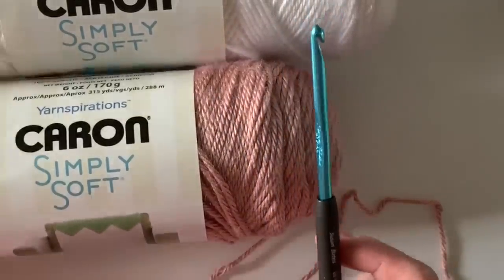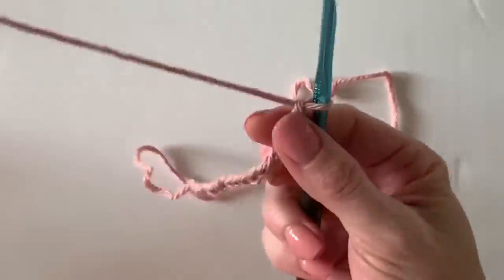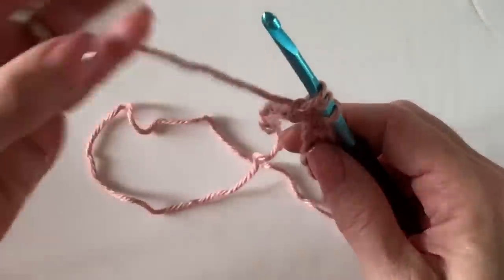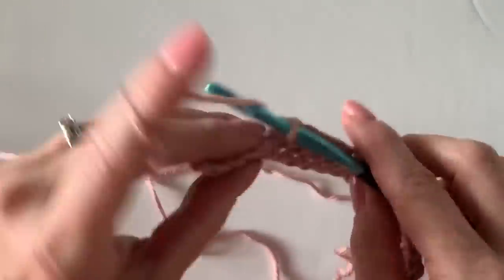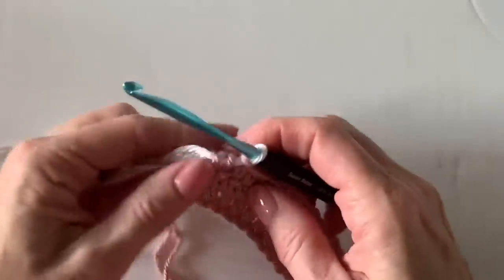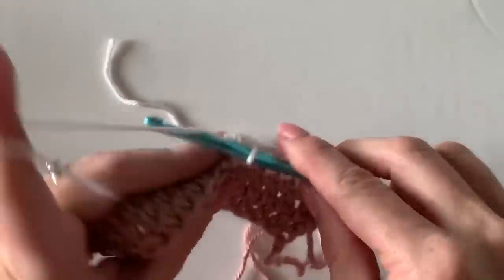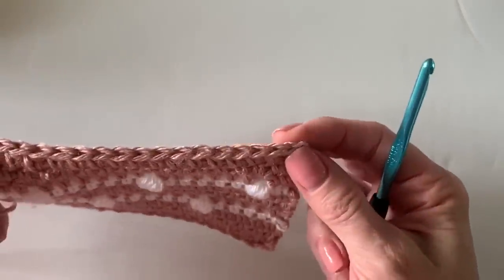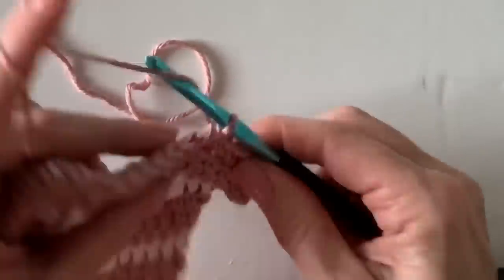Crochet Polka Dot Lines Blanket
Hi there! This video demonstrates the stitches used in the Crochet Polka Dot Lines Baby Blanket.

Facebook Crochet Help Group: Daisy Farm Crafters Group

Happy Crocheting!

XO,

Tiffany